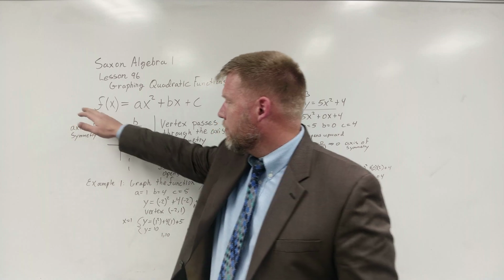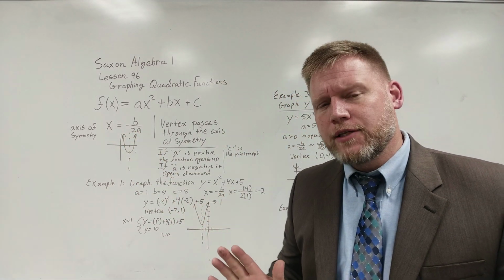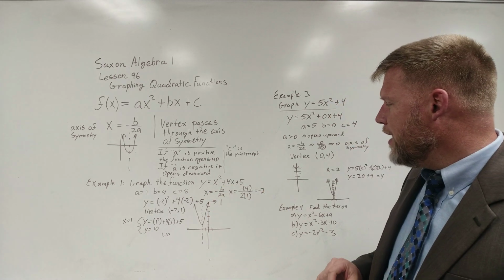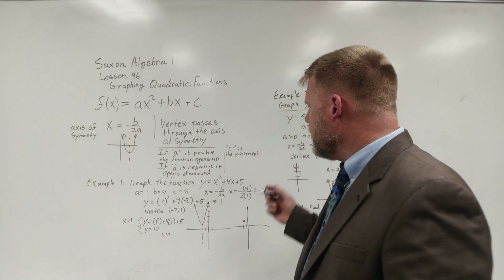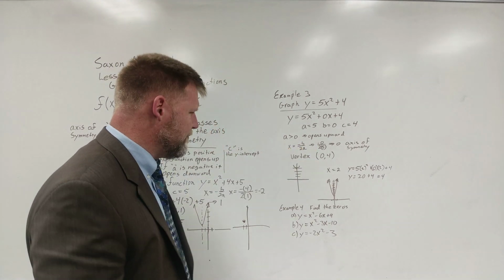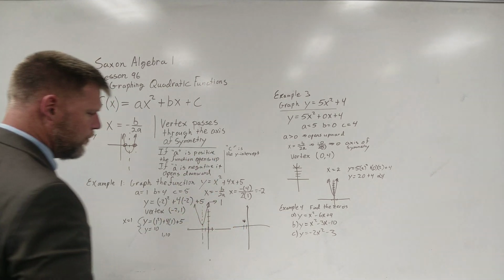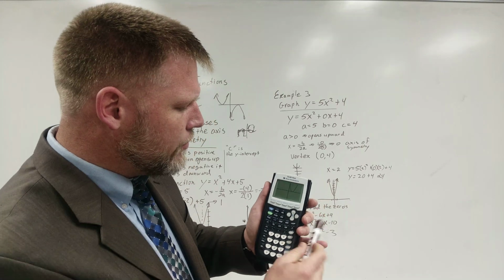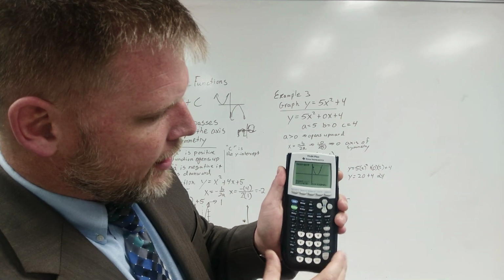Saxon Algebra 1 Lesson 96 Graphing Quadratic Functions Pt 1